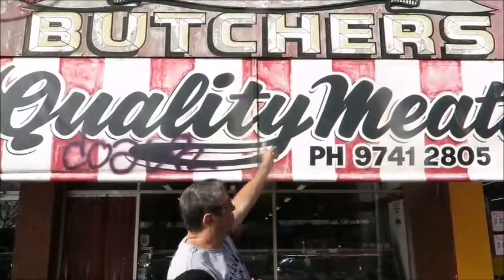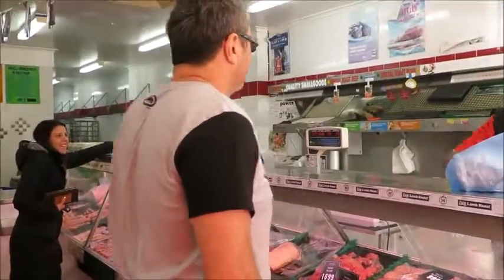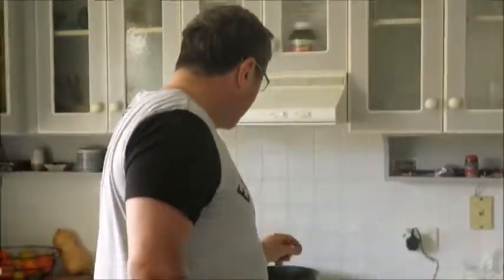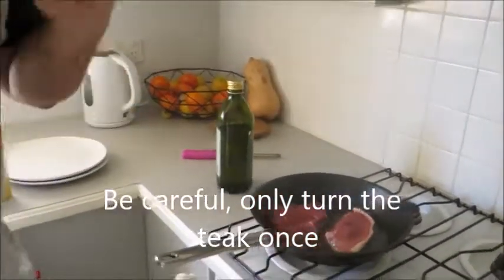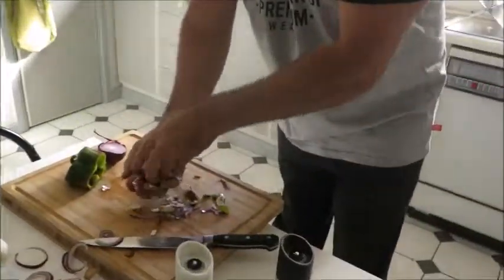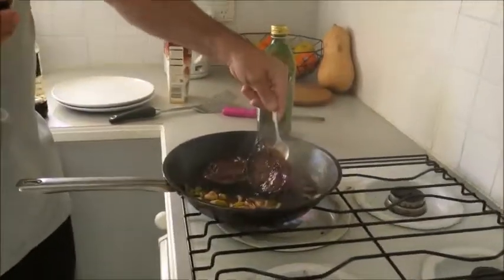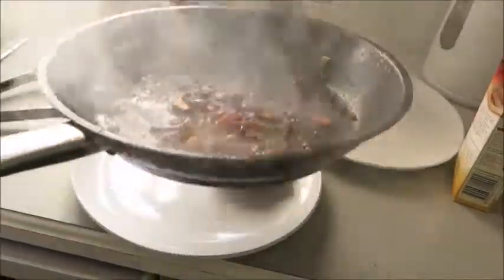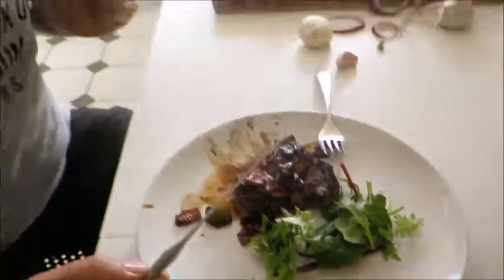steak2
How to cook an excellent steak